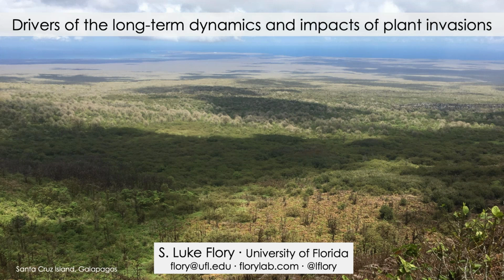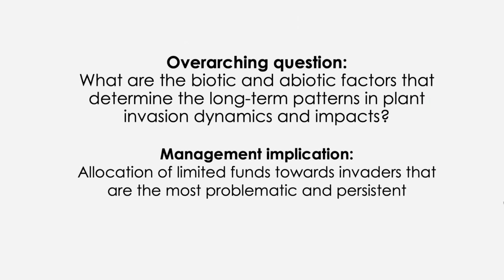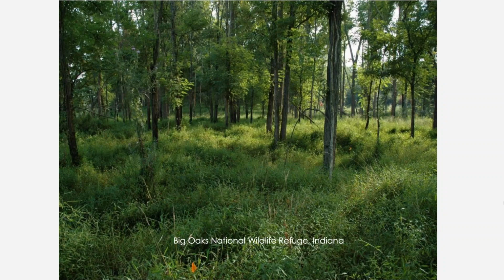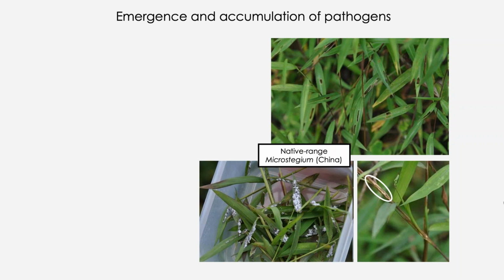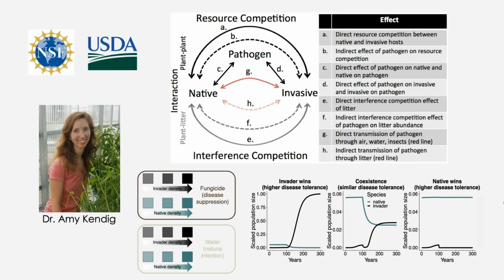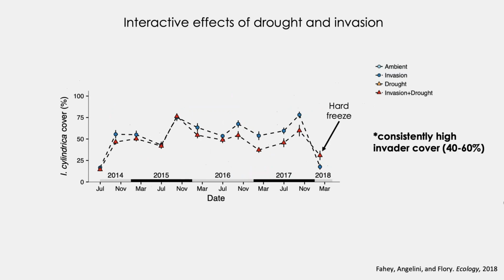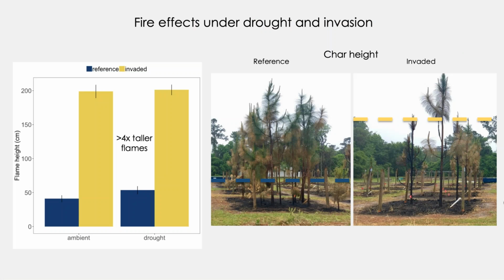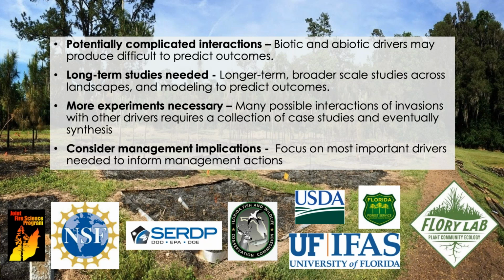NISAW 2019 - Drivers of the Long Term Dynamics and Impacts of Plant Invasions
S. Luke Flory, University of Florida